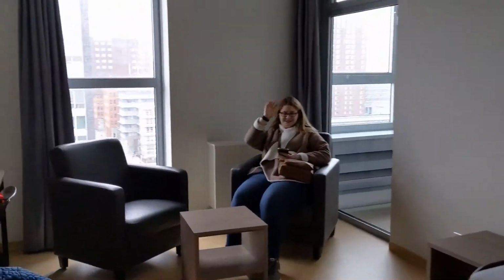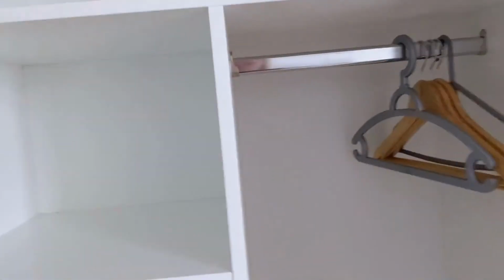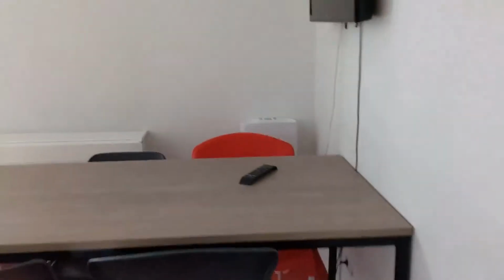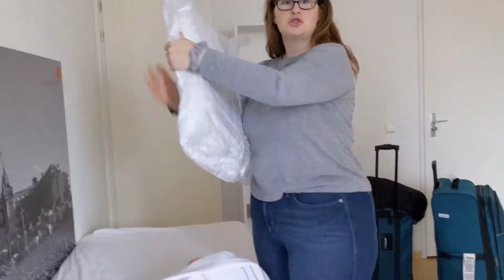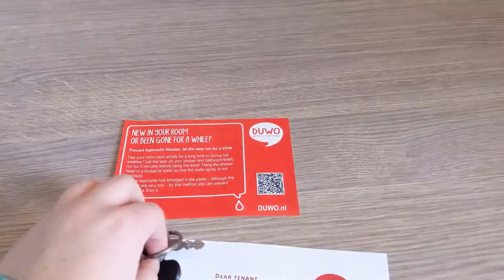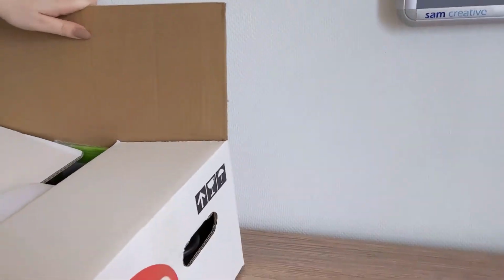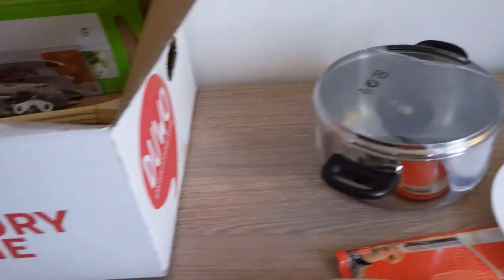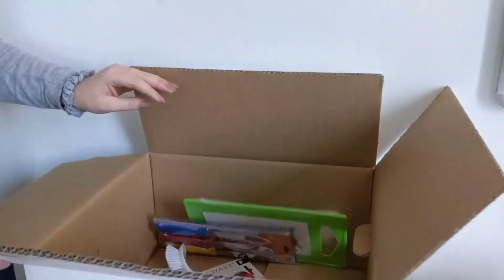Apartment Tour in The Hague, Netherlands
There's no place like home! Most USAC programs offer multiple housing options to best suit your needs and make you feel at home during your study abroad. Take a tour of Alexandra's apartment in The Hague, Netherlands.